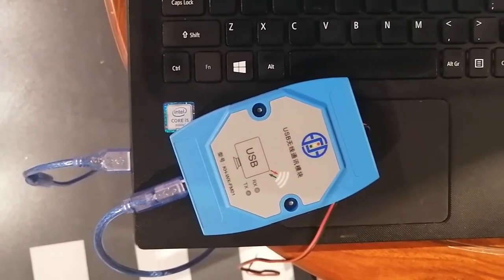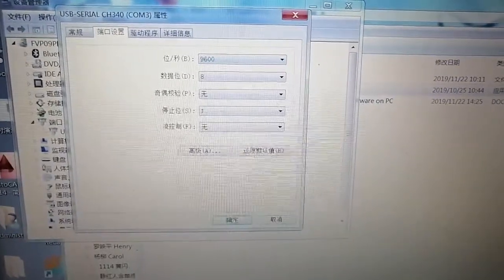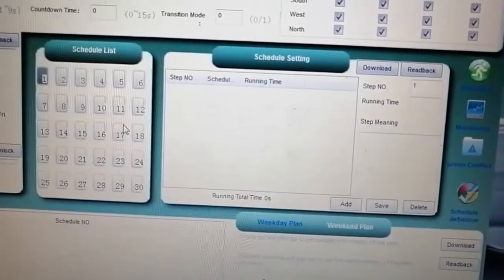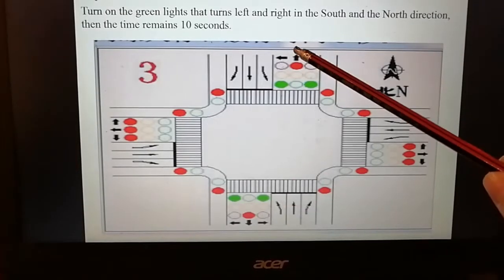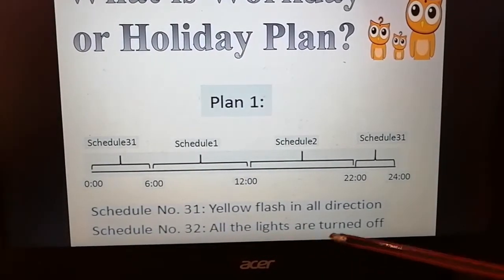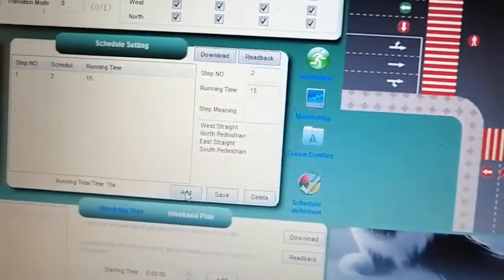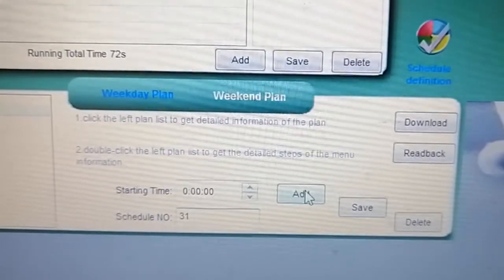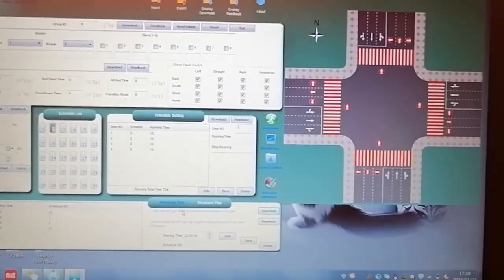PC software configuration